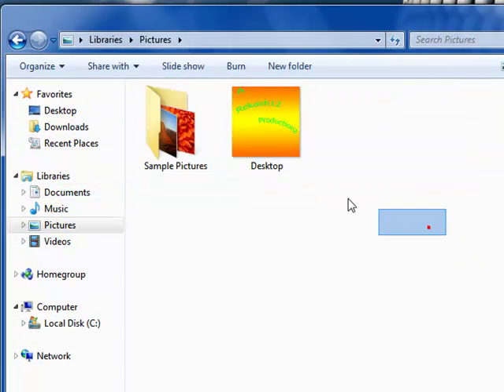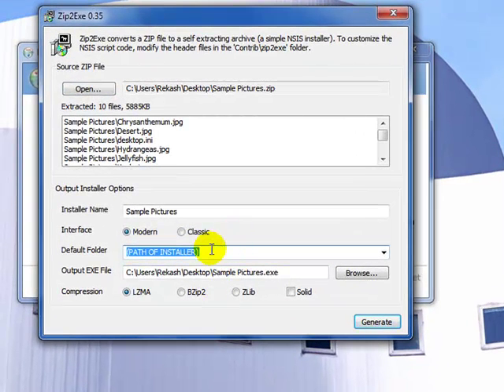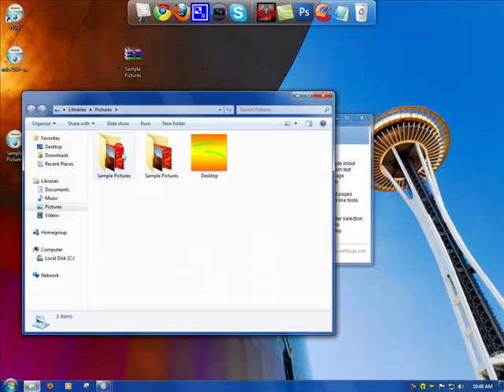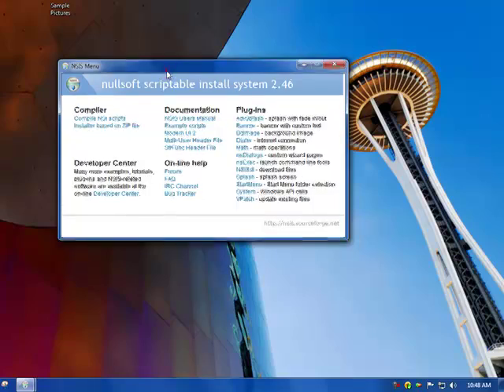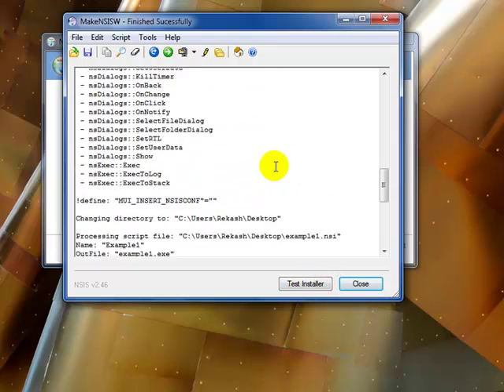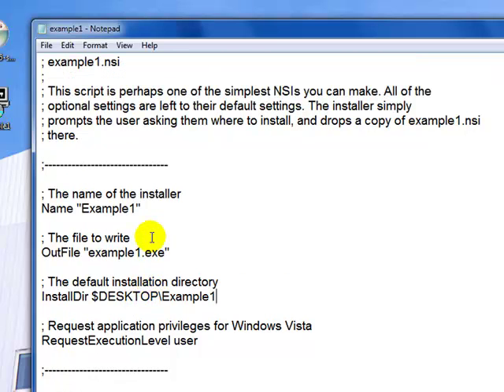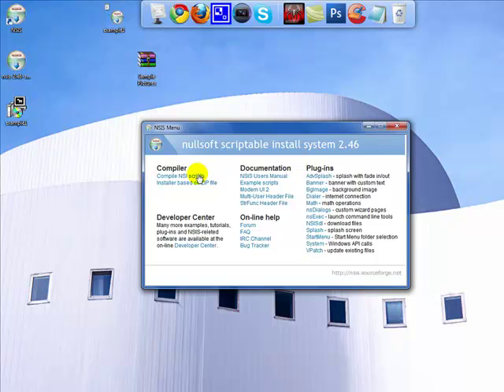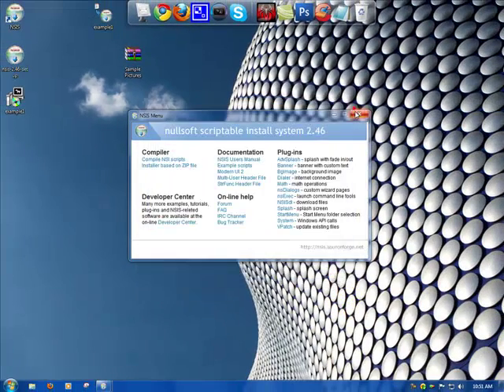How To Make Your Own Software